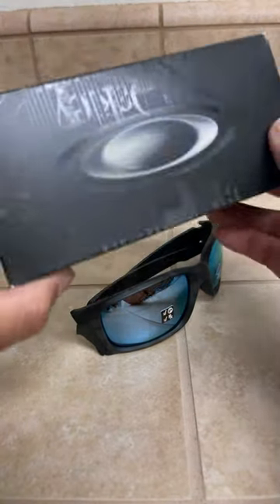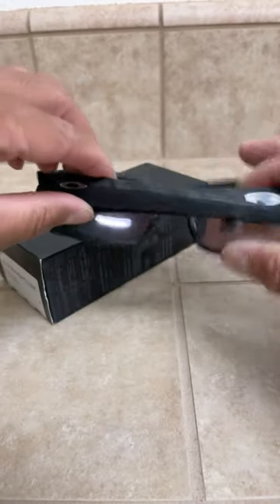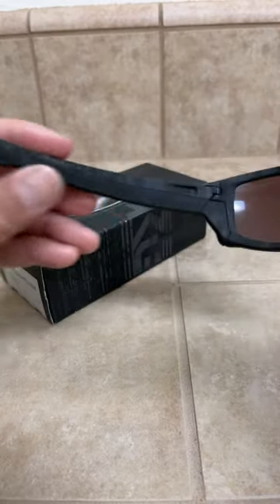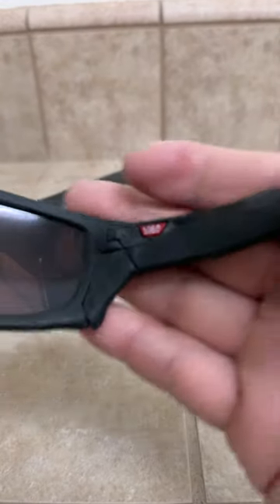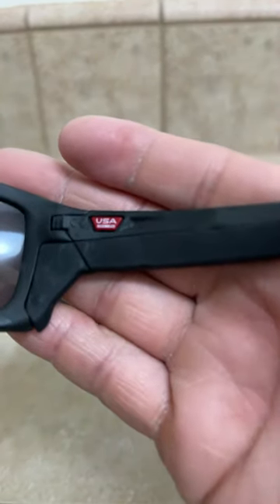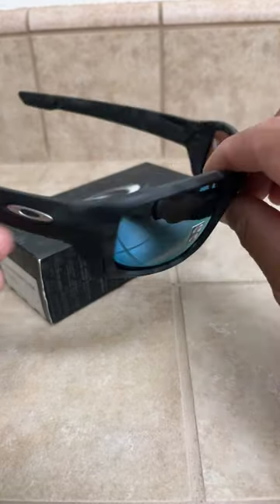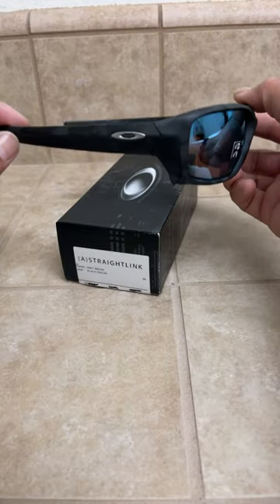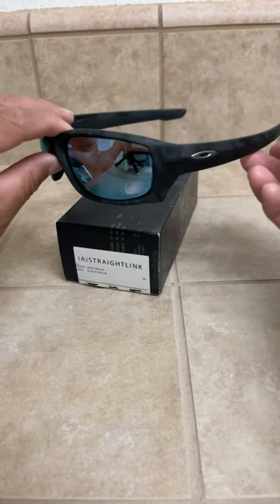Oakley “StraightLink” Sunglasses